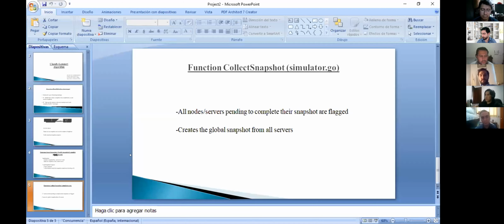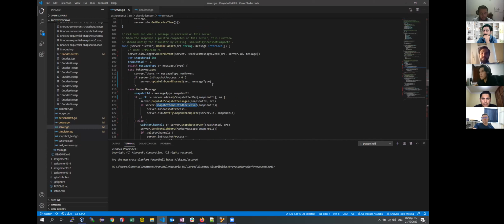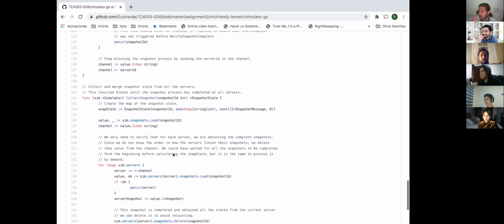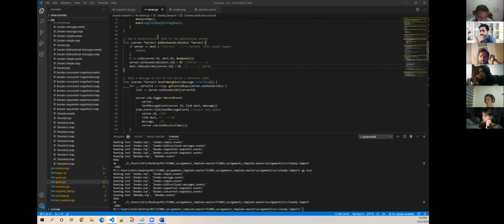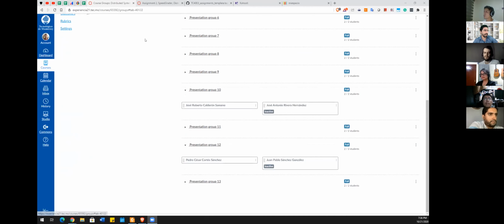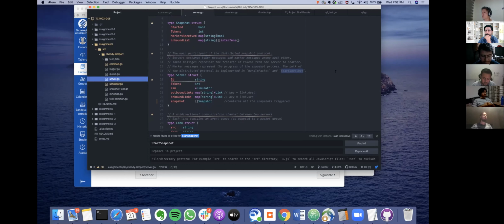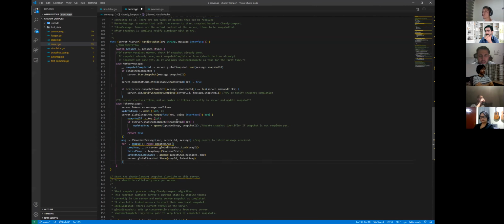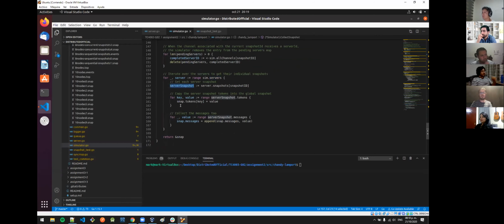Distributed Systems - W11